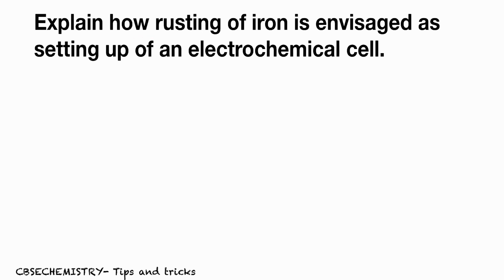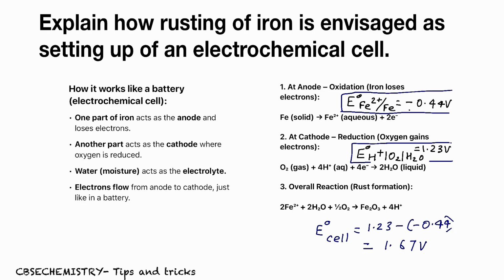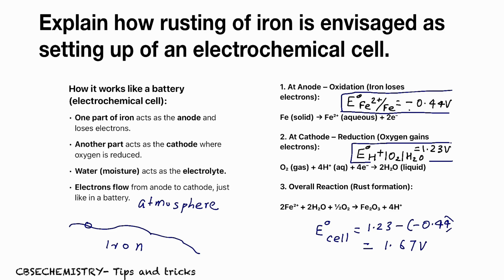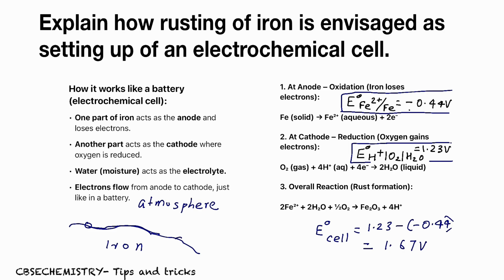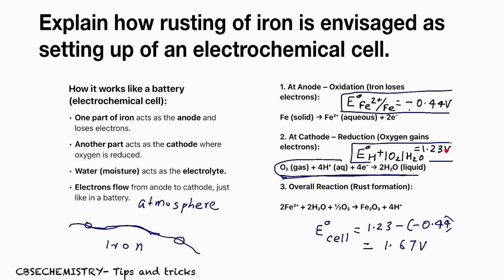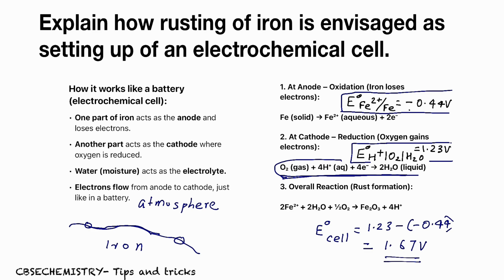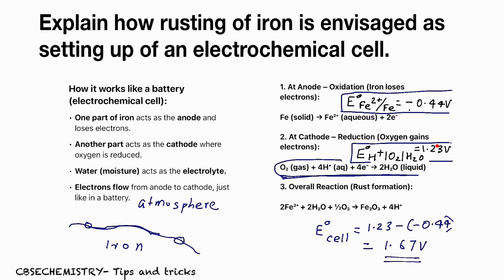Explain how rusting of iron is envisaged as setting up of an electrochemical cell | CBSE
Explain how rusting of iron is envisaged as setting up of an electrochemical cell.”
(Electrochemistry – Class 12 | NCERT Solutions)

Rust isn’t just damage — it’s Electrochemistry in disguise!
Yes, rusting of iron is nothing but a mini electrochemical cell in action.

In this powerful short, we break down how rusting works like a redox cell, with clear explanation of anode-cathode regions, electron flow, and ion movement — straight from your NCERT Class 12 syllabus.

This is one of the most frequently asked conceptual questions in CBSE boards and NEET!

Also get the complete NCERT intext and exercise solutions explained with clarity by CBSE Chemistry Expert OSB.

Chapter: Electrochemistry
Class: 12
Channel: CBSEchemistry – tips and tricks
Managed by: ScienceWithOSB

Watch now and turn your rust doubts into rock-solid concepts!